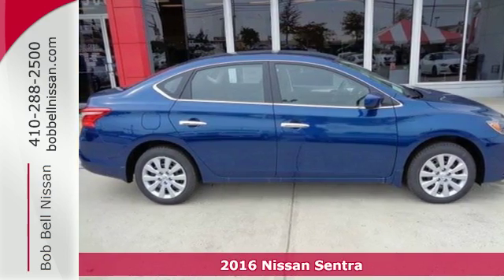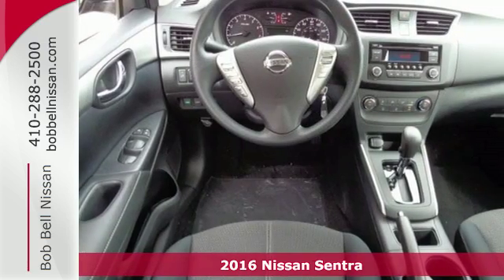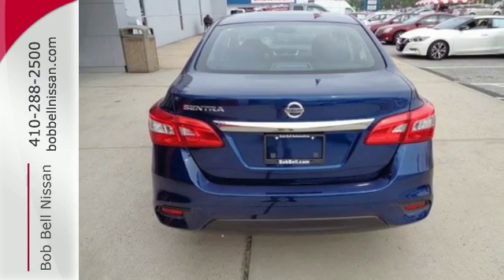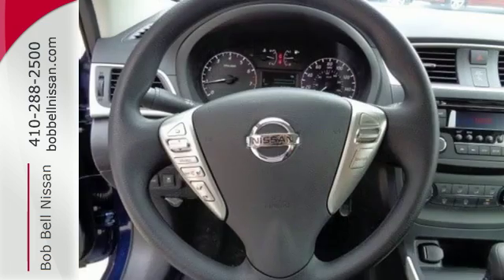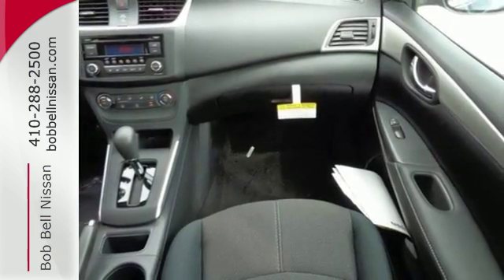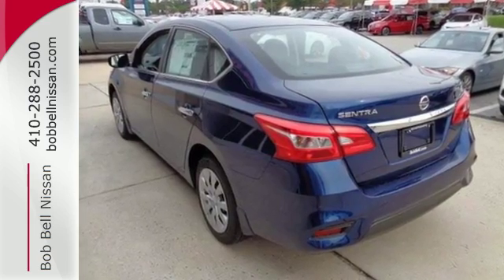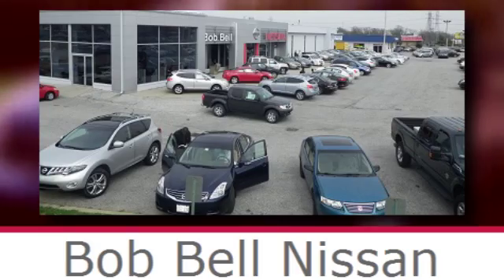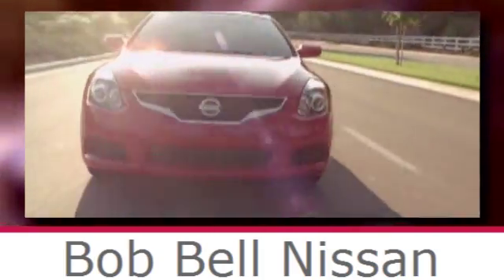2016 Nissan Sentra Baltimore MD Dundalk, MD N90829 - SOLD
Year: 2016
Make: Nissan
Model: Sentra
Trim: S
Engine: 4 Cyl - 1.80 L
Transmission: CVT with Xtronic
Color: Deep Blue Pearl
Interior: charcoal
Stock #: N90829
VIN: 3N1AB7AP9GY310279
 Price includes: $1,000 - Nissan Customer Cash. Exp. 09/30/2016, $500 - Nissan Grad Cash Certificate. Exp. 09/30/2016, $500 - Nissan Customer Cash - Sentra. Exp. 09/30/2016

7900 Eastern Ave.

Address:
7900 Eastern Ave